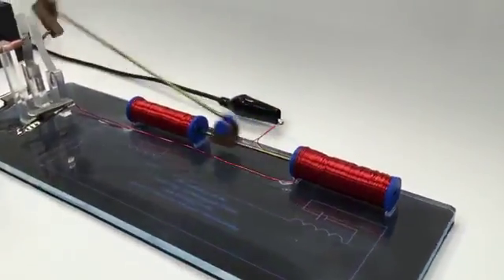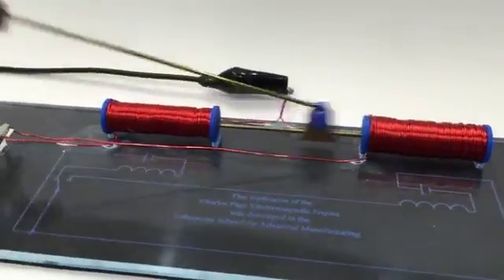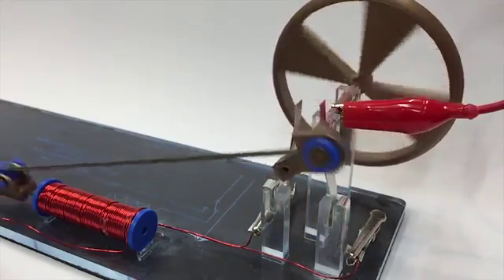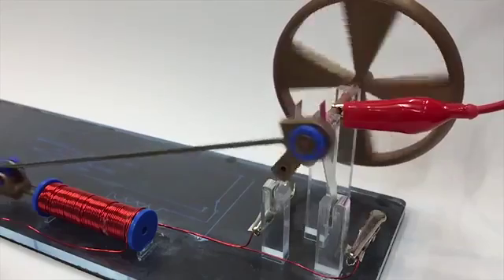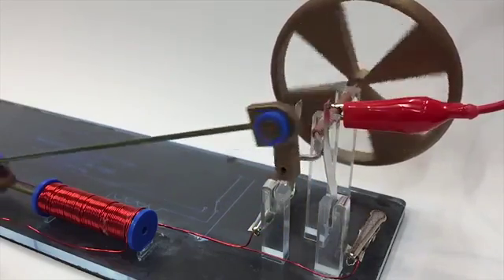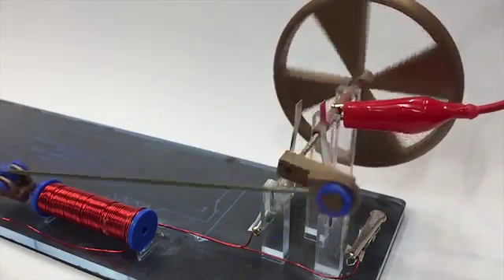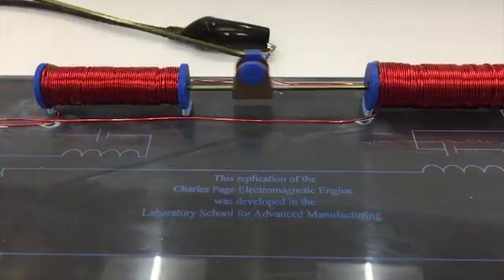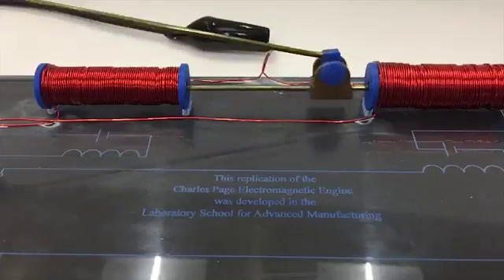Best homemade technology by women